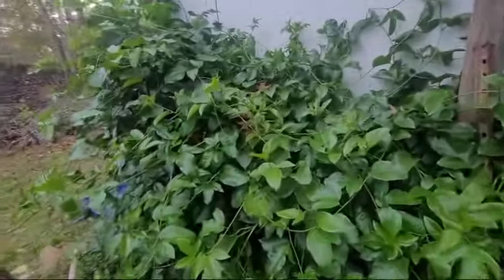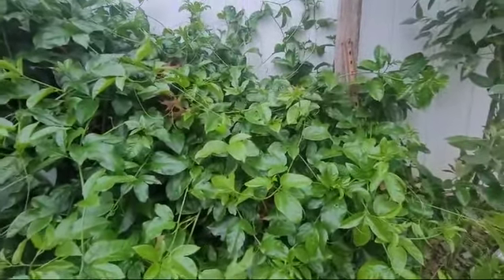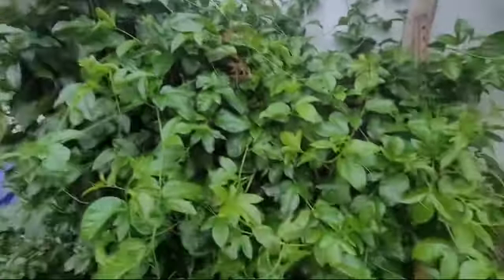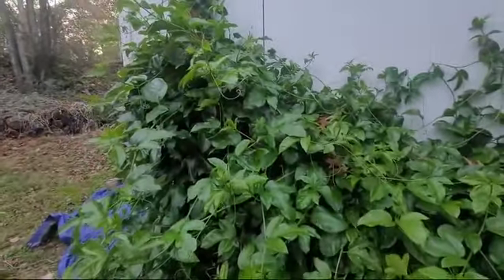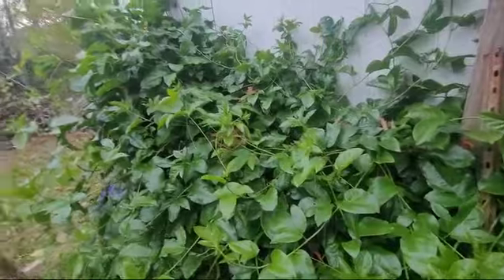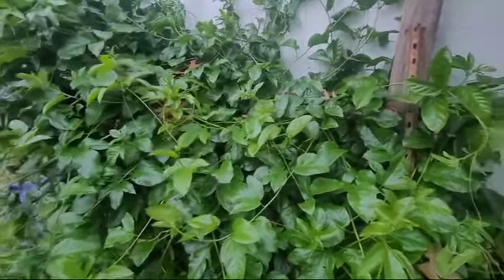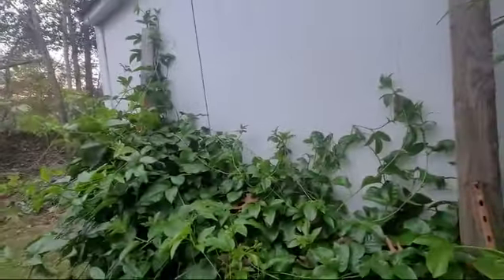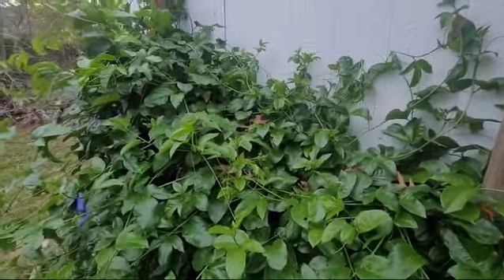Another update on my passion fruit